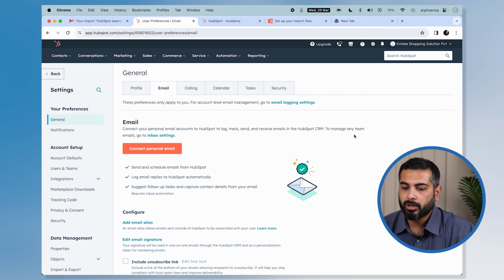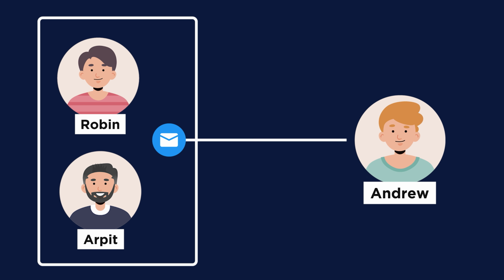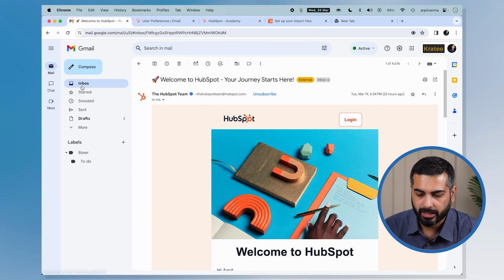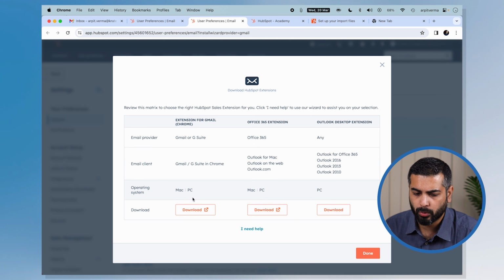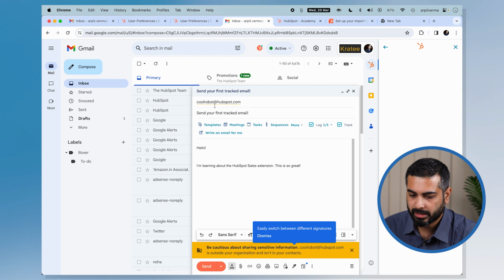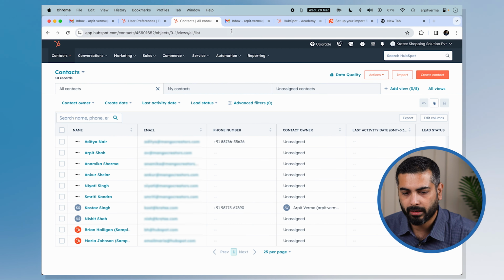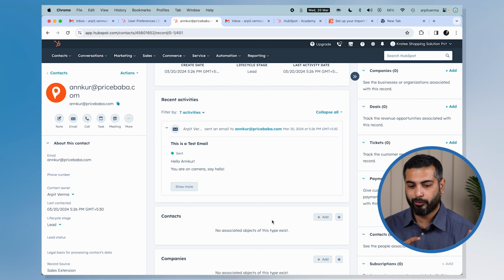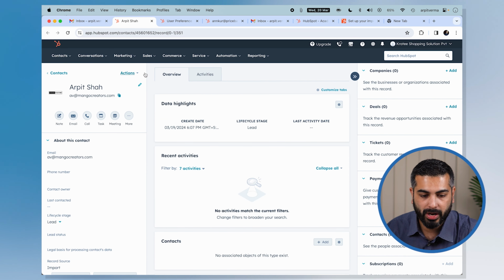How to Connect Your Email to HubSpot? Step by Step Tutorial Connect Gmail to HubSpot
How to connect your email to your HubSpot account? In this video, we will show you where to find the option to connect your email and get started using the email account with the HubSpot CRM. In this tutorial, you can easily connect your email to HubSpot and use email features to enhance your CRM needs.